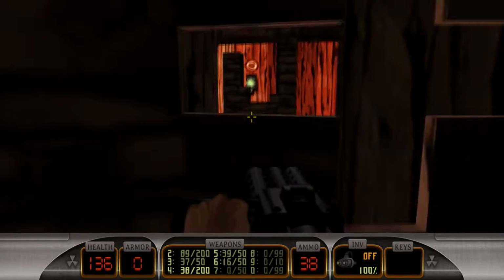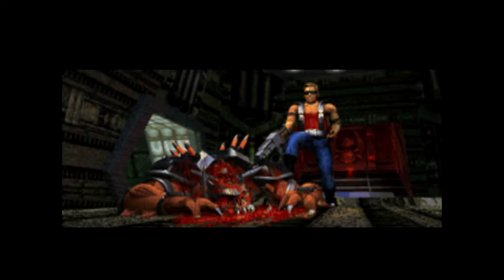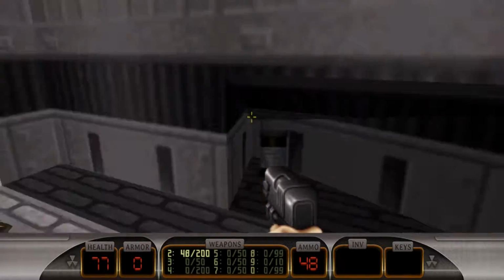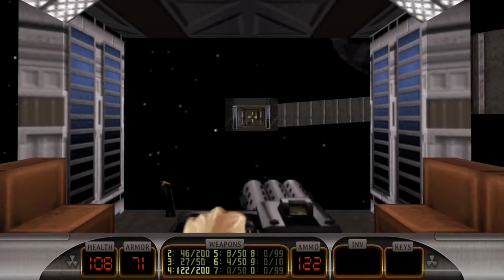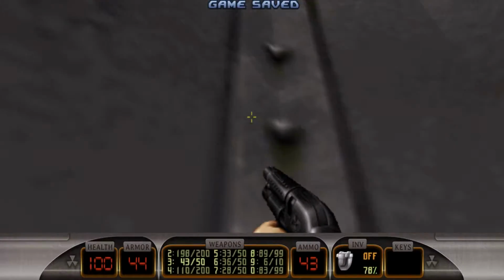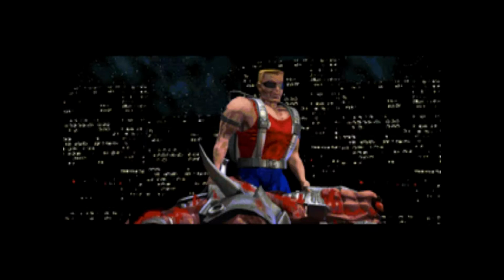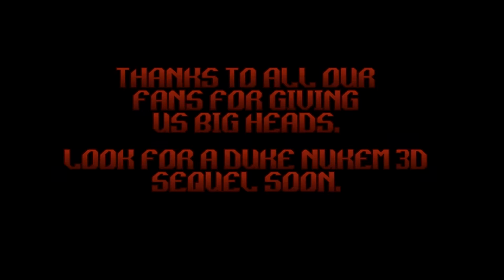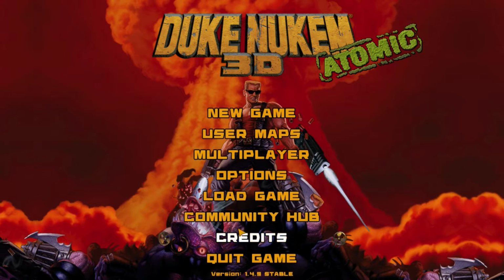Episode 15 - Duke Nukem 3D (PC)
Duke returns to his 3D roots in this classic Build Engine game! Due to the content of this episode, it may not be appropriate for younger audiences.

Follow on Twitter @SaturdayMGaming for updates